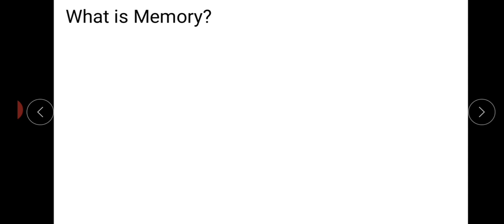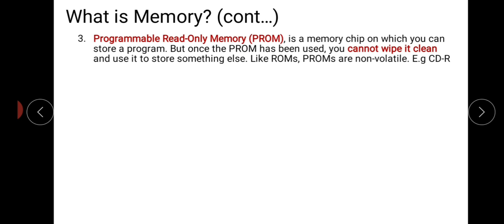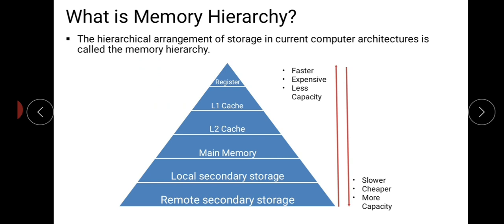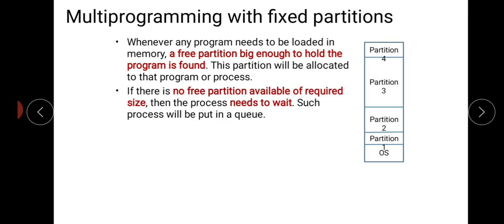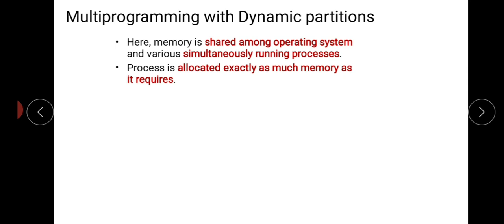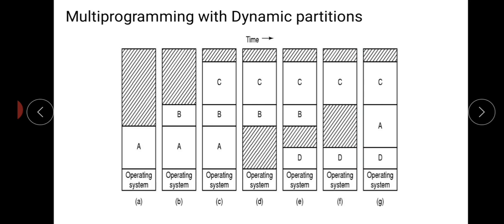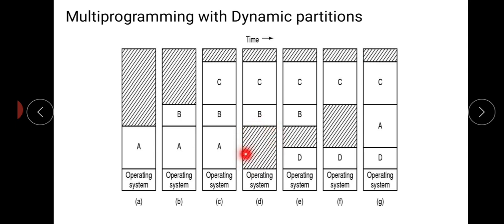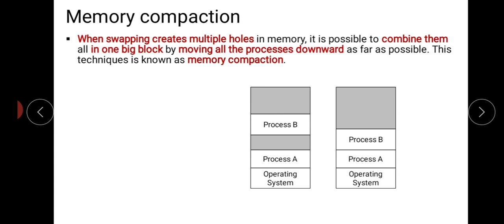Memory Management - 1 Operating system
This session contains information about Memory Management concept of Operating System. Types of memories, Fixed and Dynamic Partitions, Memory Compaction.